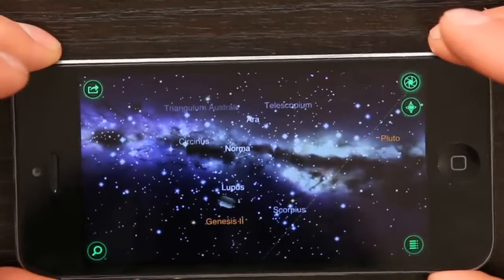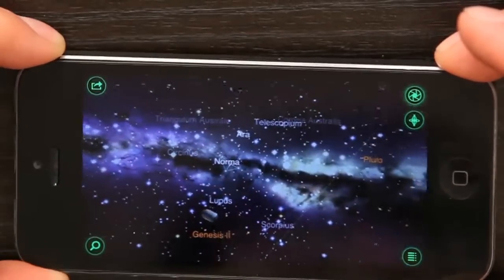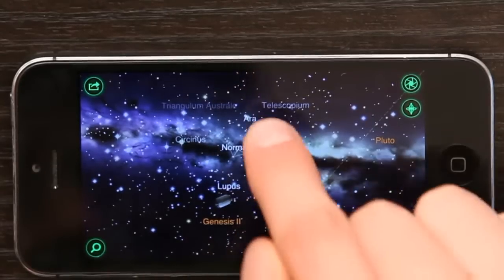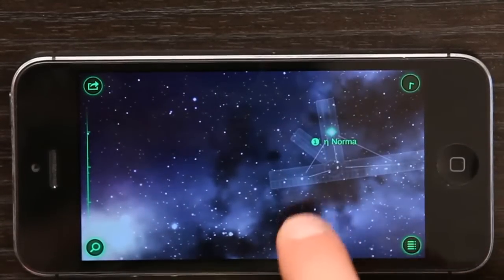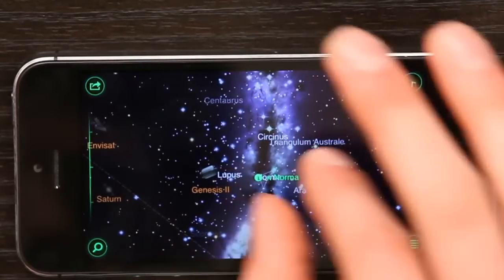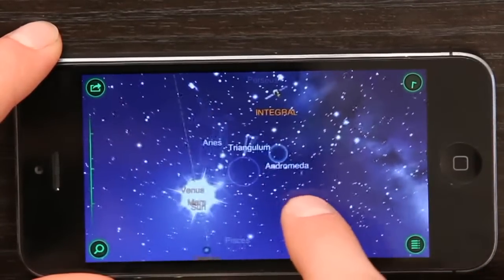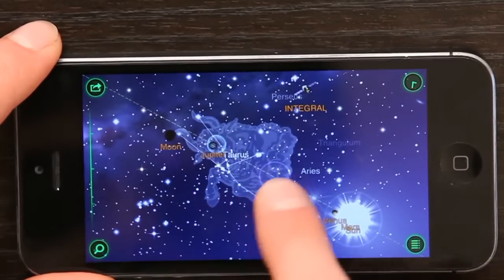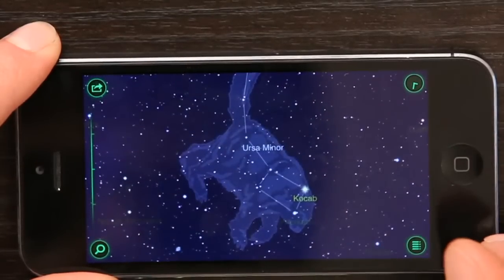How to Identify Stars & Constellations With the iPhone : Tech Yeah!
Identifying stars and constellations is something you can do right from your iPhone's camera. Identify stars and constellations with the iPhone with help from an experienced electronics expert in this free video clip.